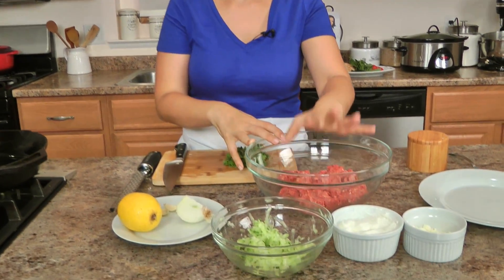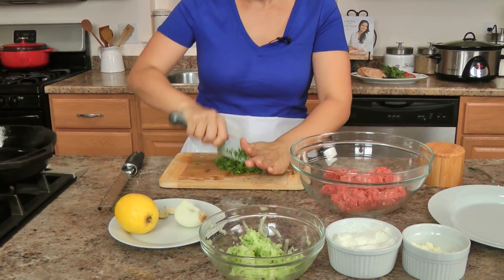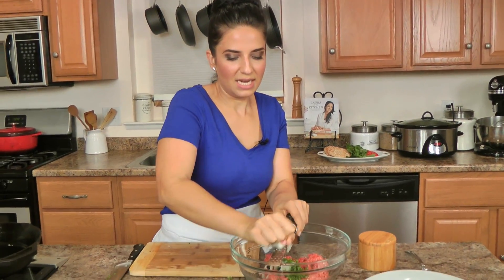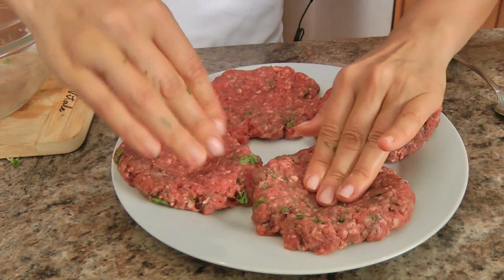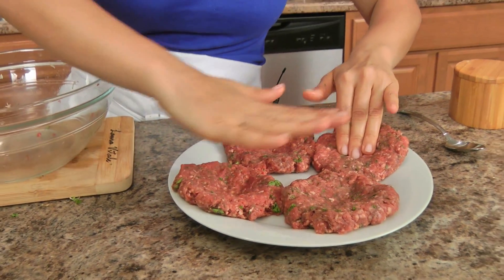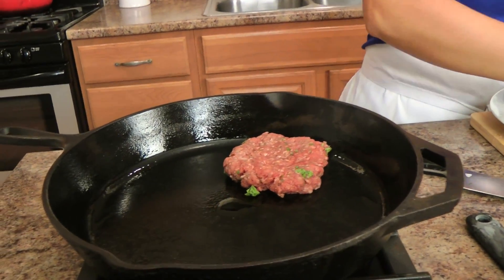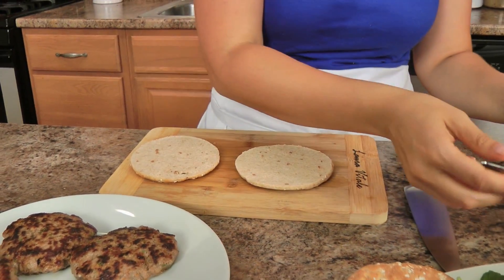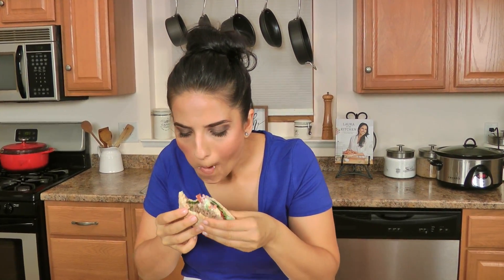Greek Burgers | Ep. 1276